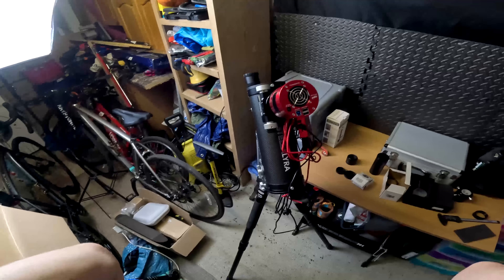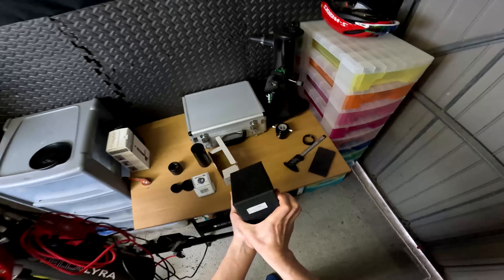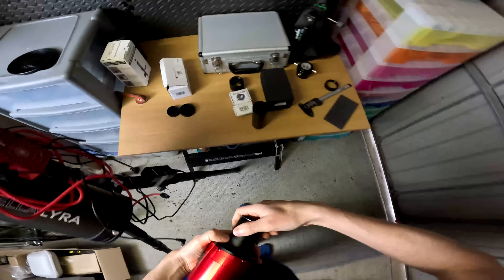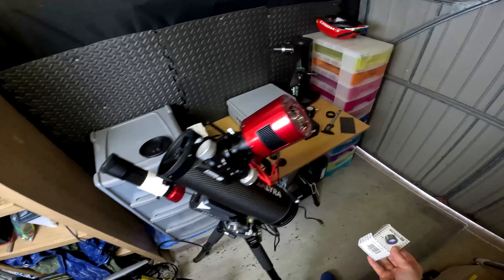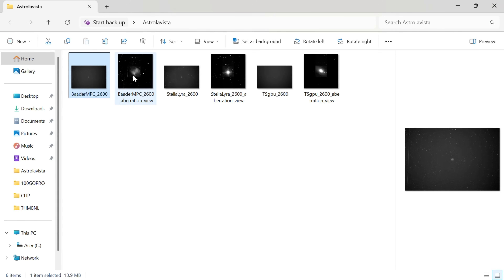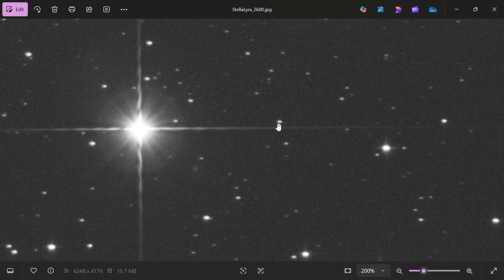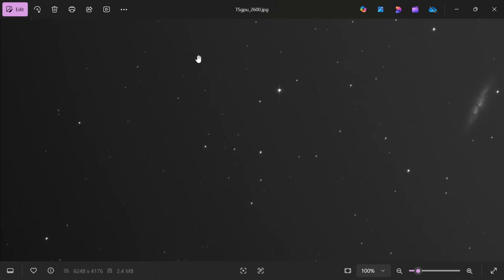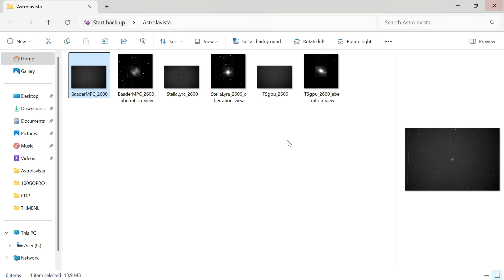Great News After Big Mistake – StellaLyra 4.5" f/4 Newtonian Update!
I’m genuinely excited to say this scope is now a really solid option, but I’ve got to admit, I completely missed something that feels obvious in hindsight. Bit embarrassing! Just goes to show I sometimes need to take a step back and think things through a bit more.

TS GPU Coma Corrector: (Best Results but be careful)